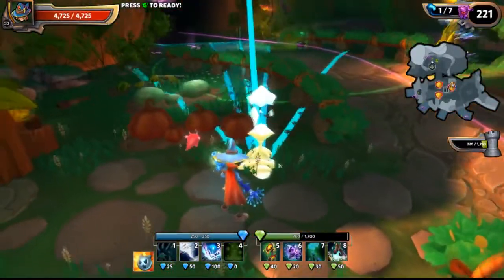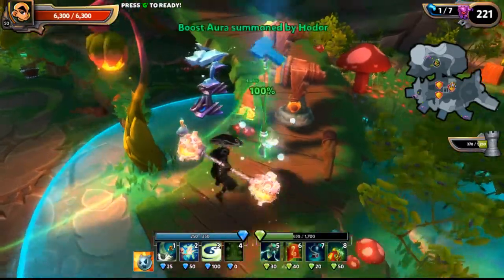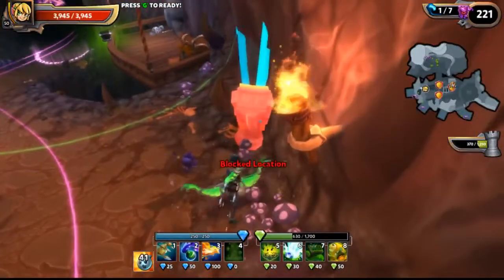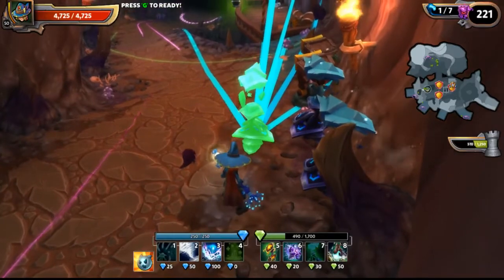DD2 Forest Biome, Seige Roller Heaven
Showcasing a build that works well with the Siege Rollers. The map is able to be solo'd, but you do have to pay attention to the Rollers, they will wreck everything if you're not careful :)